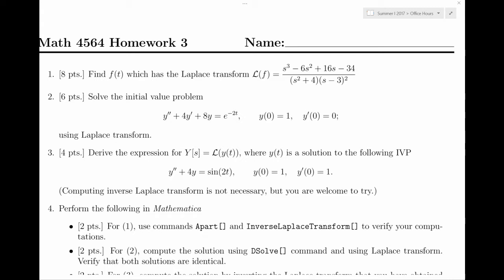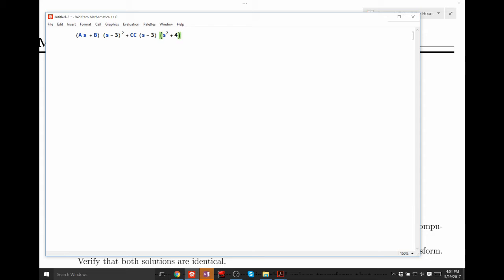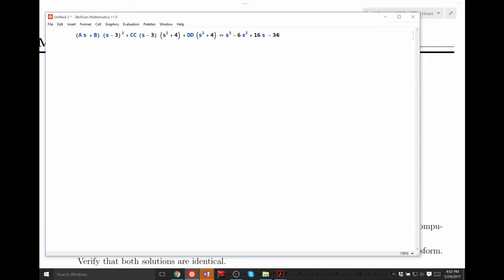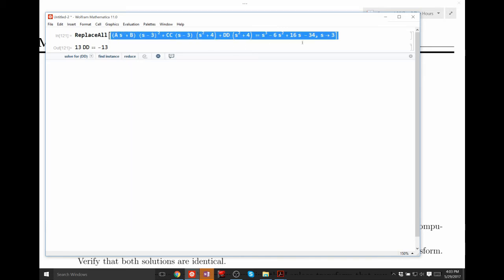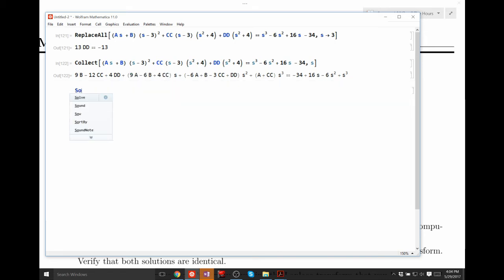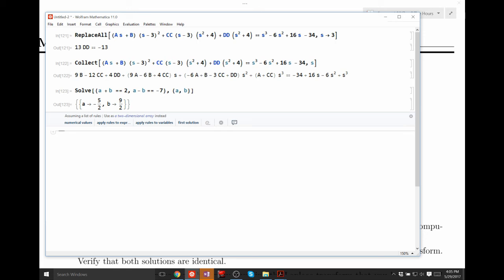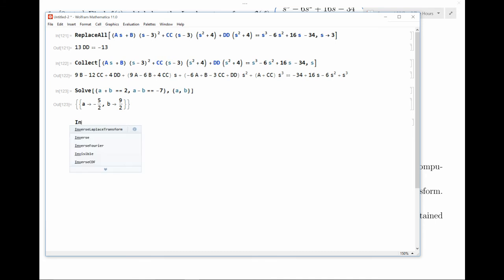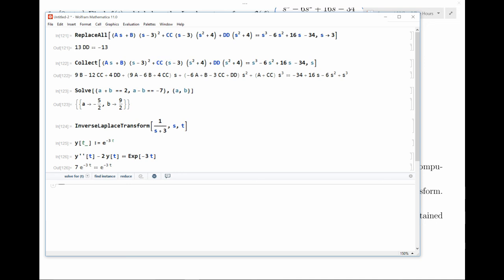Help with HW 03